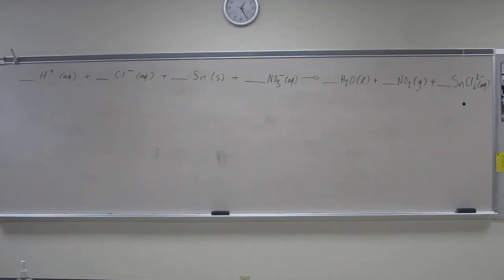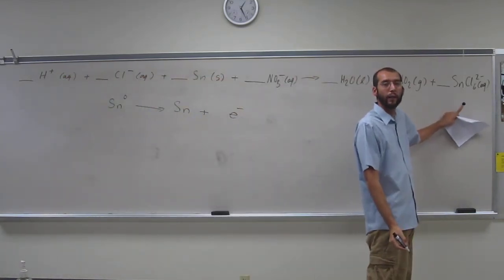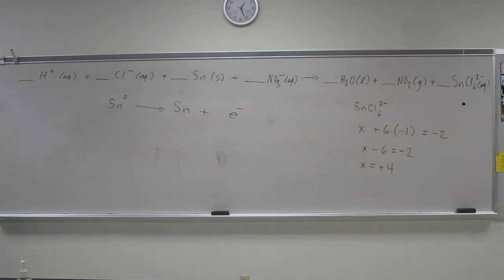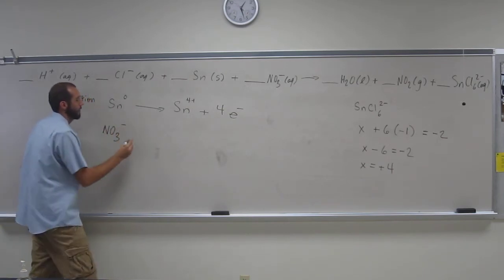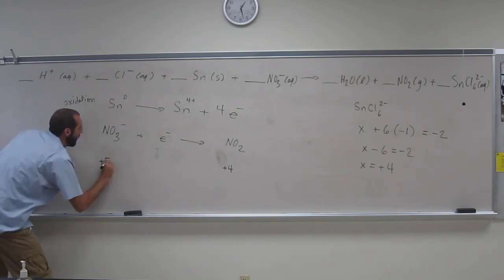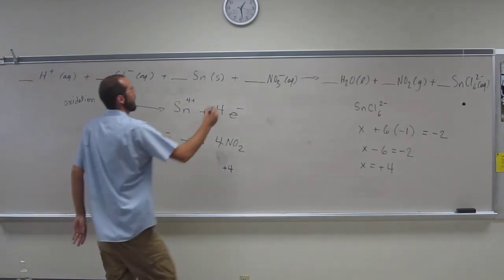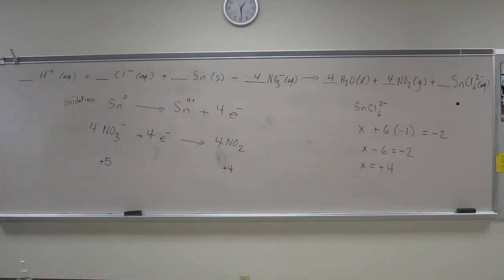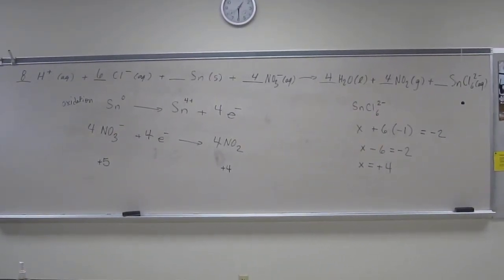Write a Balanced Redox Equation in Acidic Solution 002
Balance the reaction between solid tin and aqueous ions to produce the following products:

H+ (aq) + Cl- (aq) + Sn (s) + NO3- (aq) → H2O (l) + NO2 (g) + SnCl6-2 (aq)